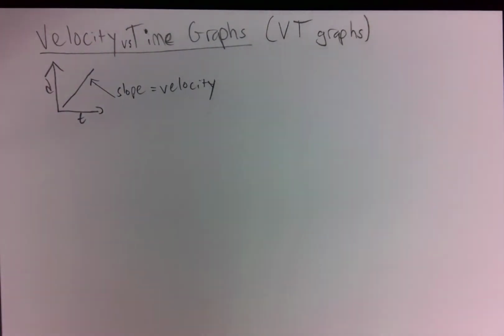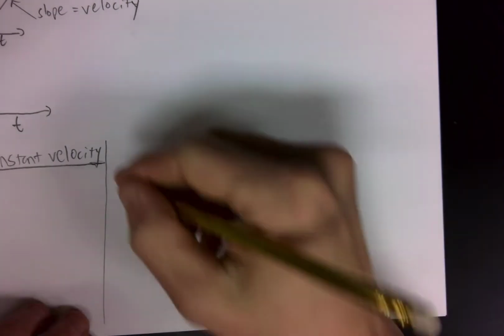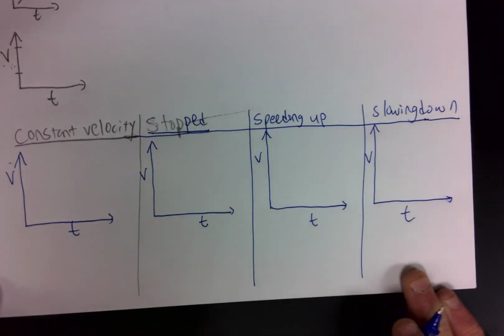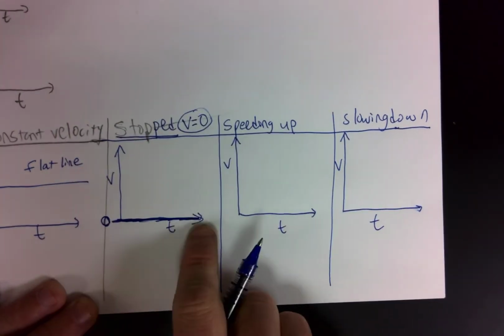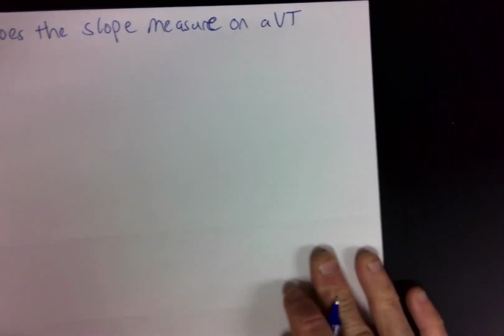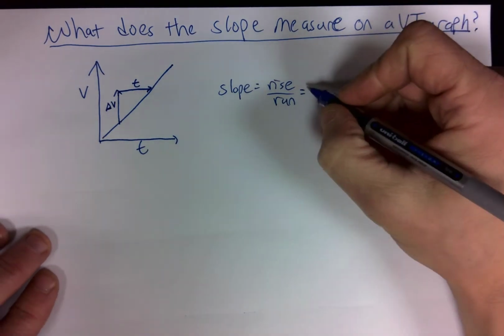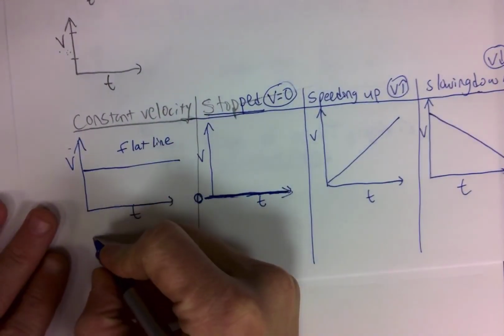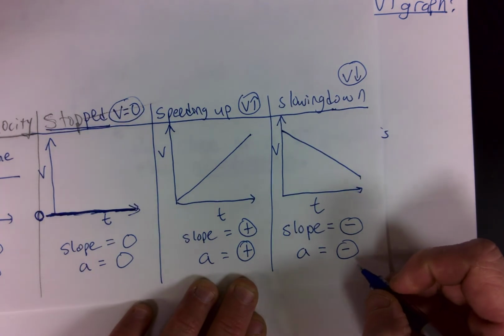VT Graph Notes